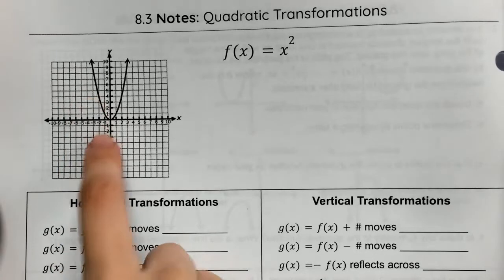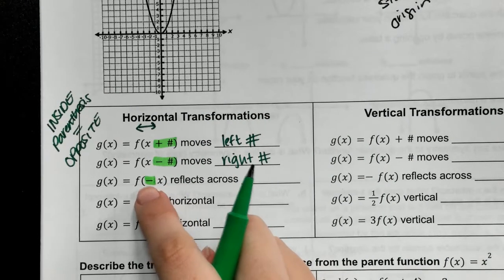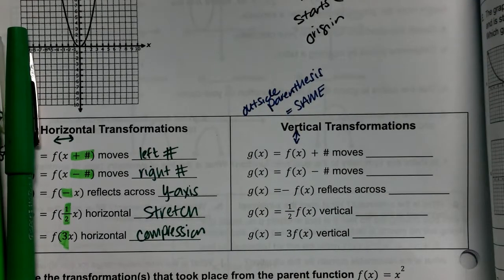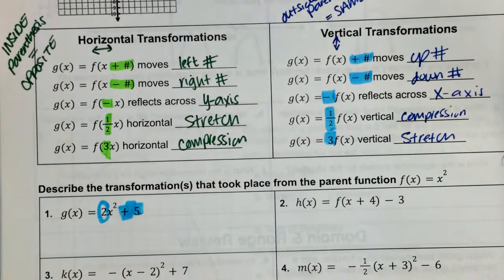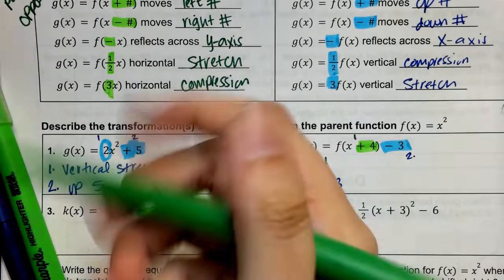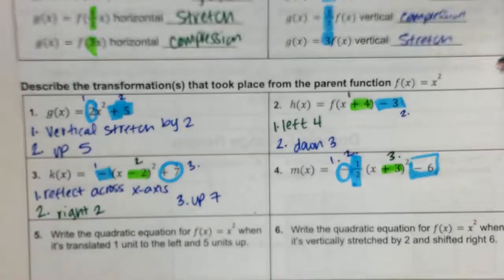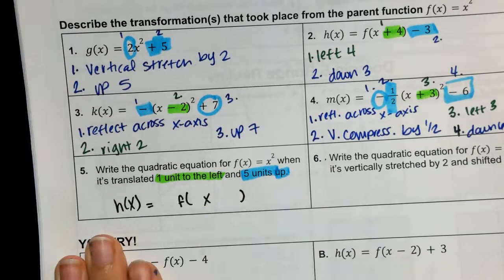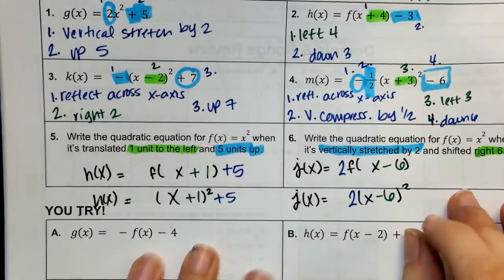8.3 Quadratic Transformation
In this video, we go over quadratic transformation functions.